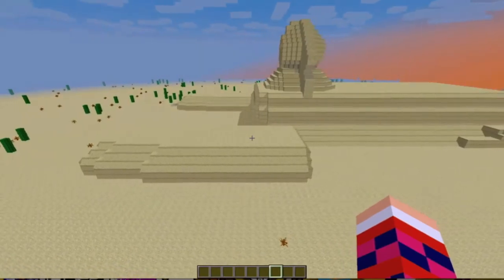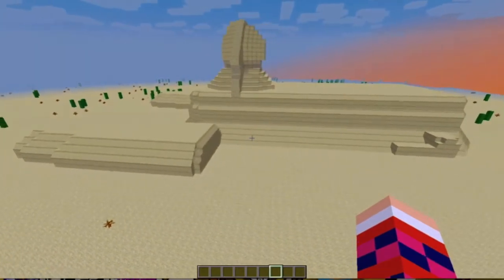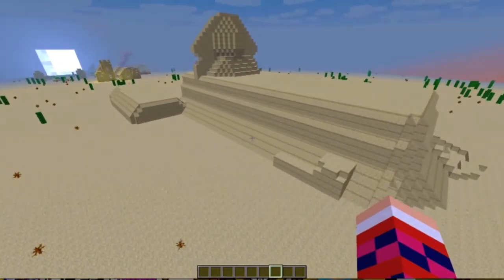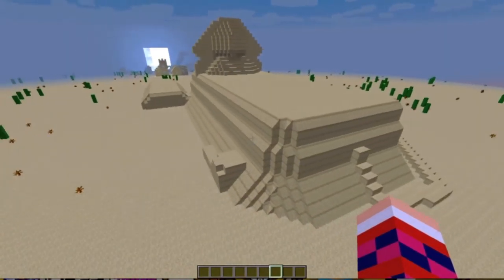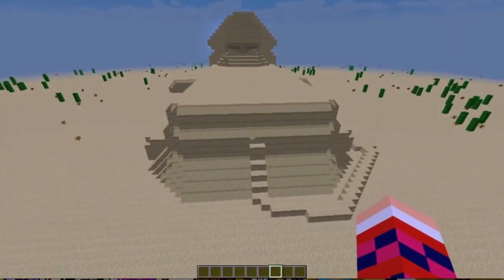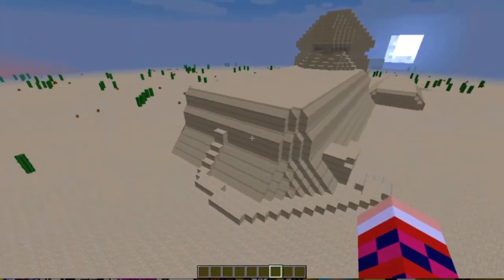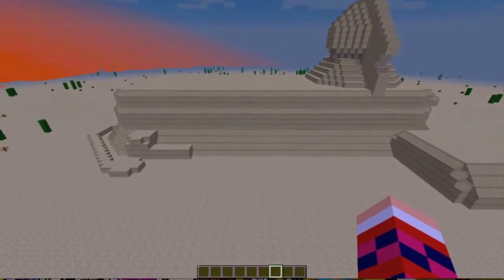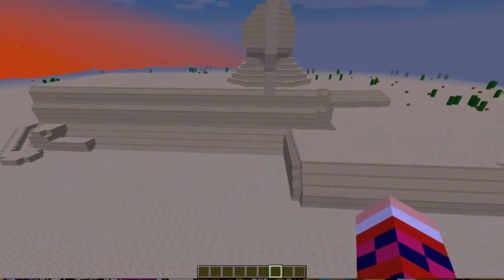The Almighty Sphinx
This is a project I have been working on for Social Studies, and I thought it would be cool to post! I hope you enjoy!